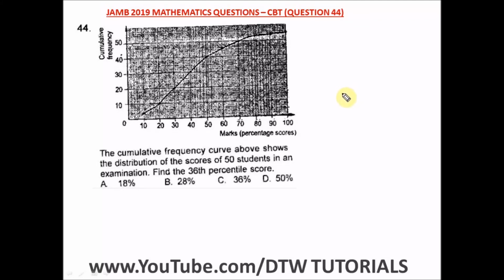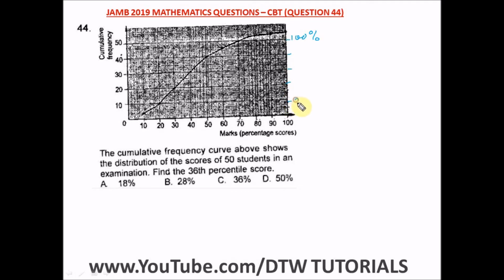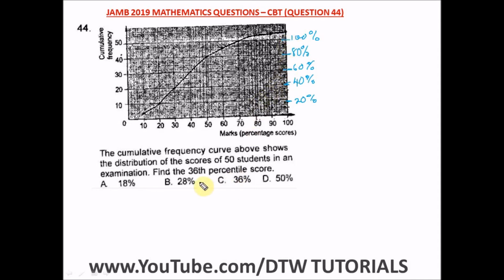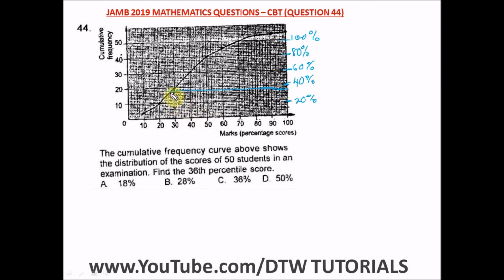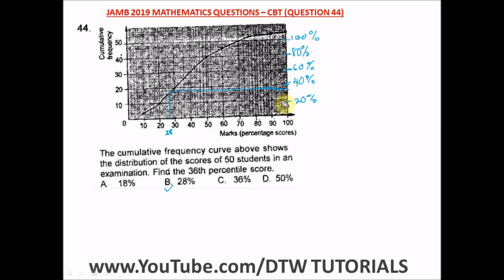Cumulative Frequency Curve (JAMB Past Question 2019 Solved - Qst 44)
DTW TUTORIALS.